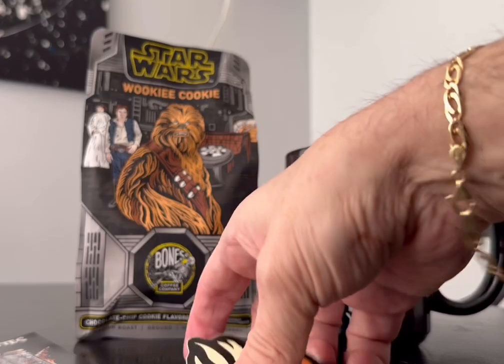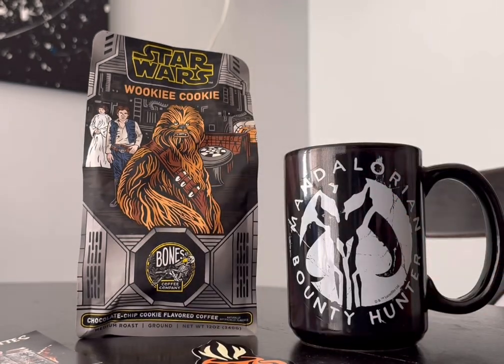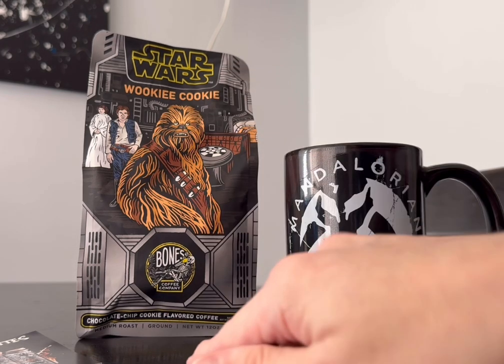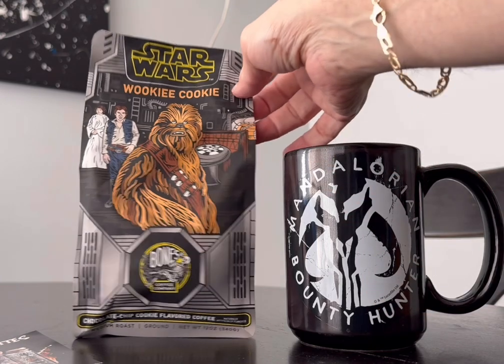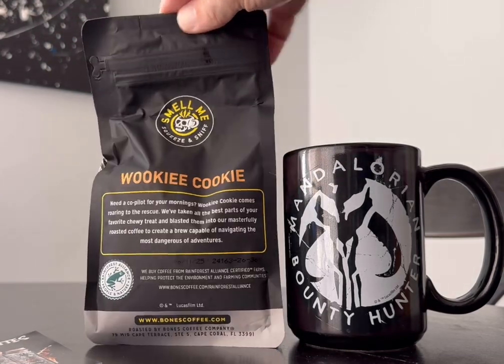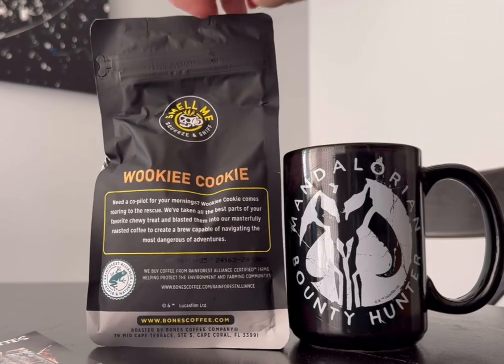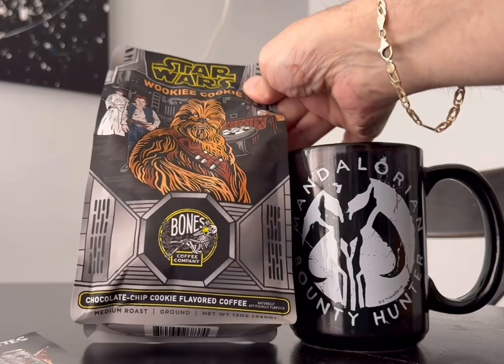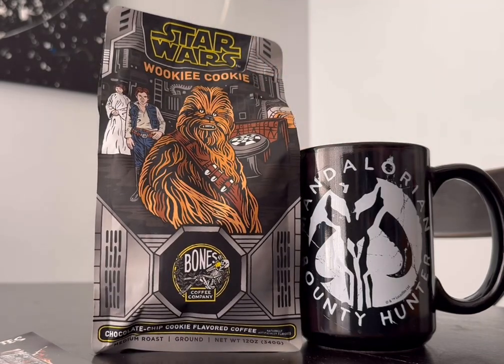Review: Wookiee Cookie StarWars Coffee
Review: Wookiee Cookie StarWars Coffee by @bonescoffeecompany - “Wookiee Cookie comes roaring to the rescue. We’ve taken all the best parts of your favorite chewy treat and blasted them into our masterfully roasted coffee to create a brew capable of navigating the most dangerous of adventures.” and follow on social @bonescoffeecompany

Product available only in the United States.
© & ™ Lucasfilm LTD.